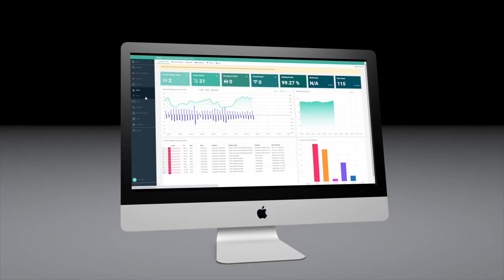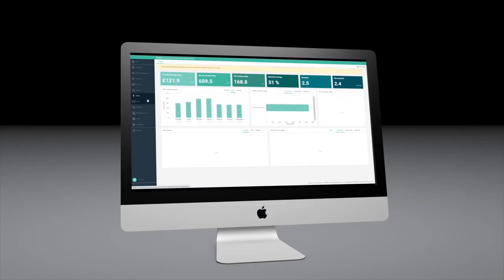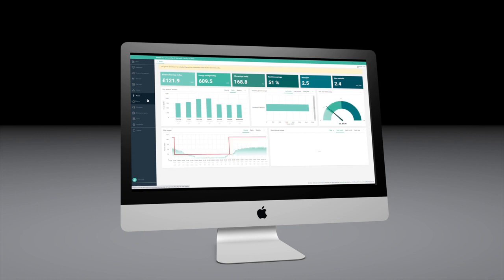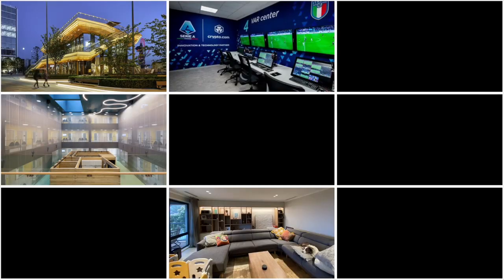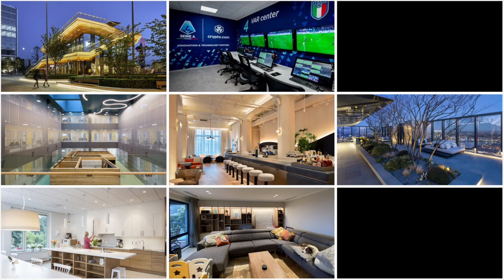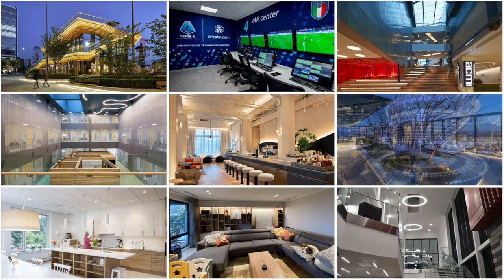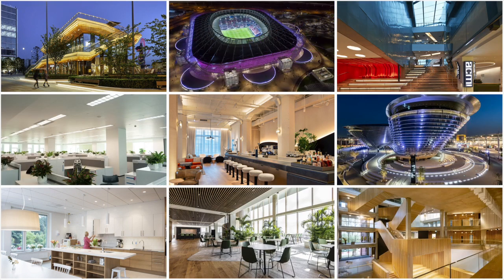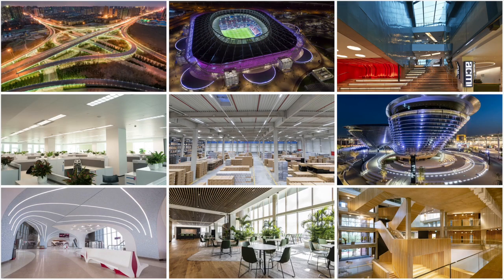Introducing DALI and the DALI Alliance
A quick introduction to DALI and the DALI Alliance